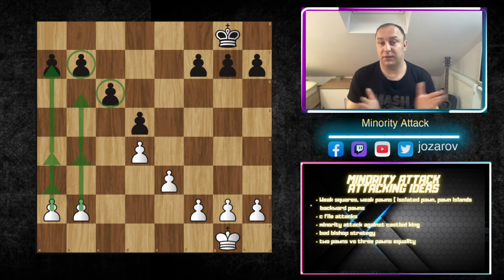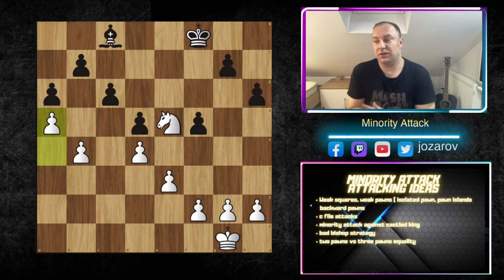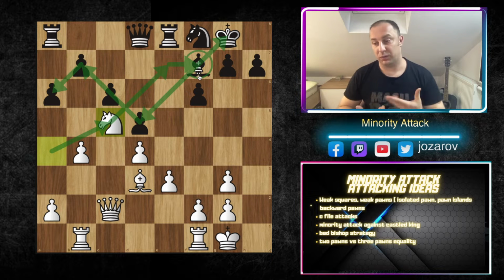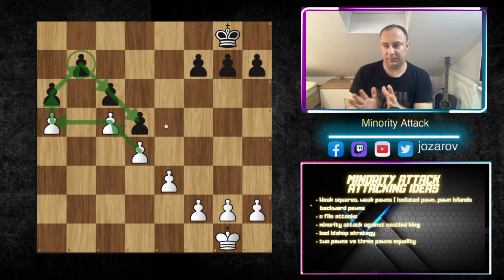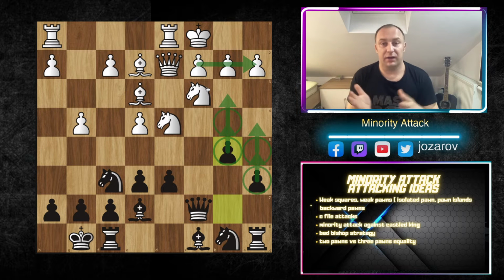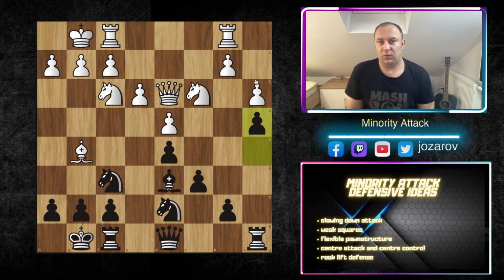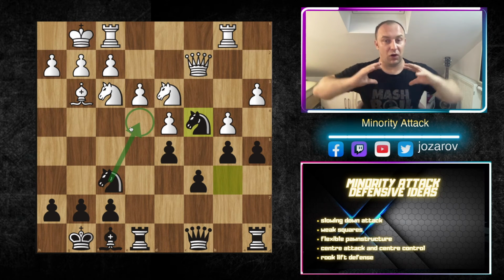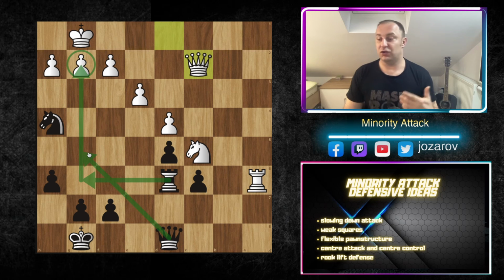Attacking Ideas and Defensive Strategies in the Minority Attack - Chess Middlegame Strategy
Minority attack, a method of play typical in positions where white has pawns on a2, b2 and d4, whereas black has pawns on a7, b7, c6 and d5, the so-called Carlsbad Pawn Structure [1]. Despite the fact that black nominally has a pawn majority on the queenside, white attacks by moving the b-pawn forward and organizing piece pressure along the c-file. Then either white plays b5xc6, weakening black c-pawn, or black plays c6xb5, opening the c-file and isolating the d-pawn.